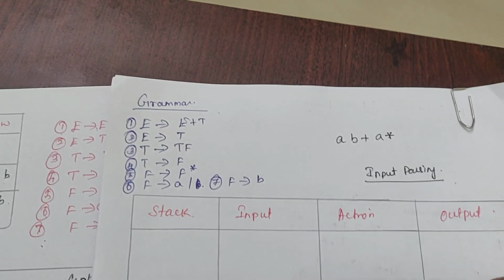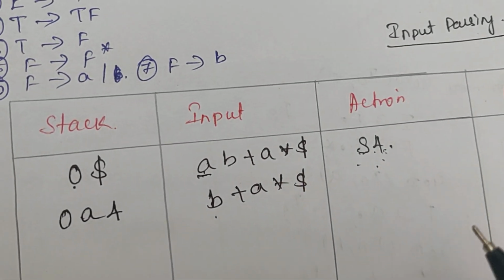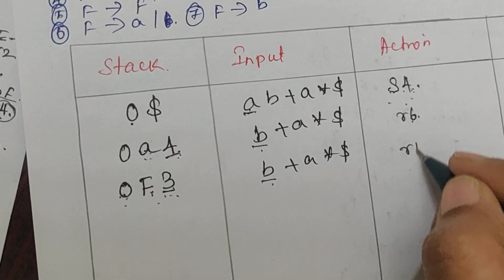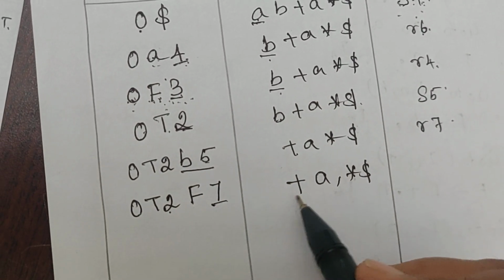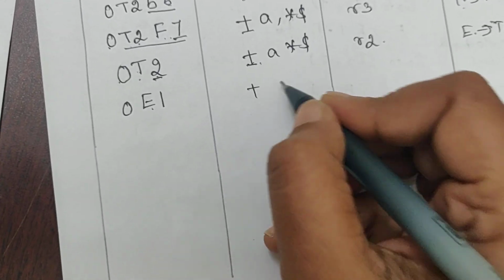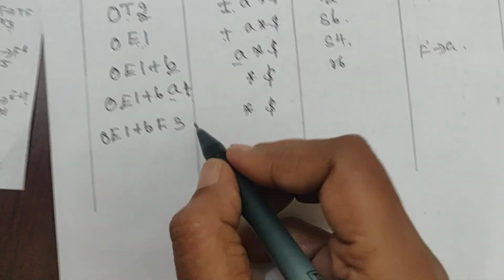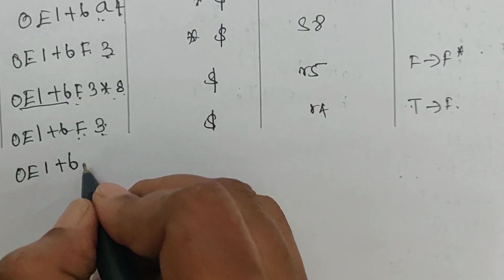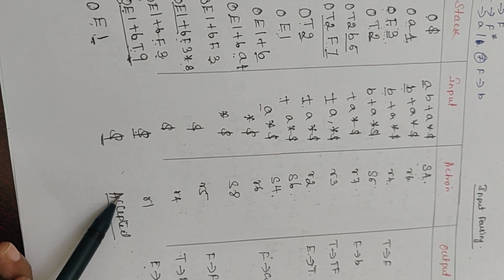How to Parse Input Using SLR Parser Table 🔥 | SLR Parsing Example Using SLR parser Table,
This lecture explains input string parsing using an SLR parser table, a crucial concept in Compiler Design. The video demonstrates how a given input string is analyzed step by step using the SLR parsing table, including shift and reduce operations, stack updates, and parsing decisions.

The explanation focuses on building strong conceptual clarity by walking through a complete example, making it easier to understand how SLR parsers process input and validate syntax. This topic is particularly important for engineering students preparing for university examinations and competitive exams like GATE.

Key concepts covered include SLR parsing table usage, shift-reduce parsing process, stack operations, and step-by-step input validation.